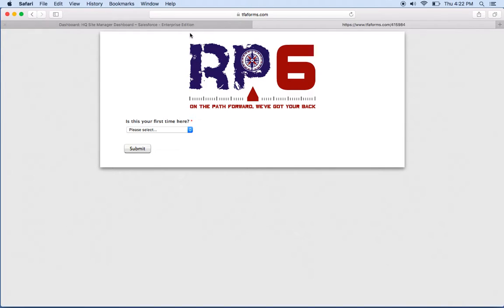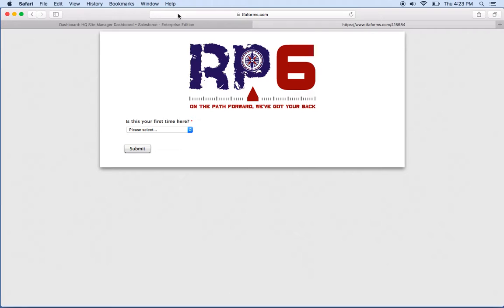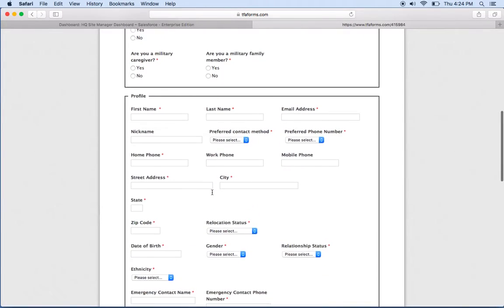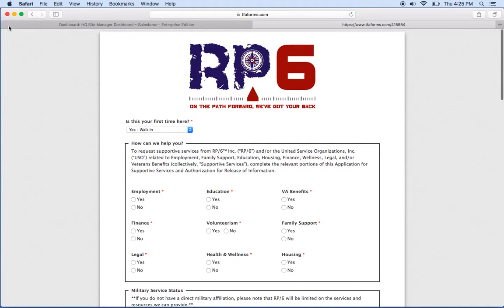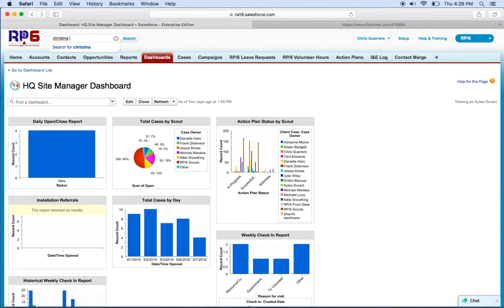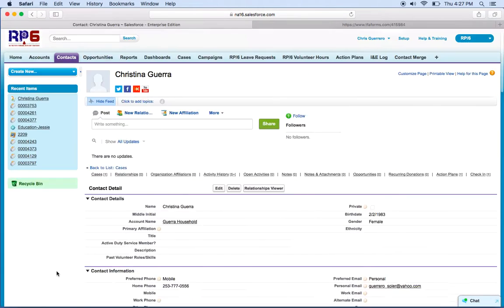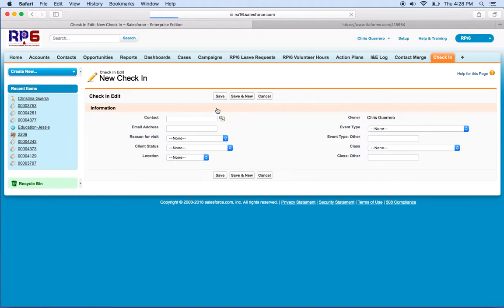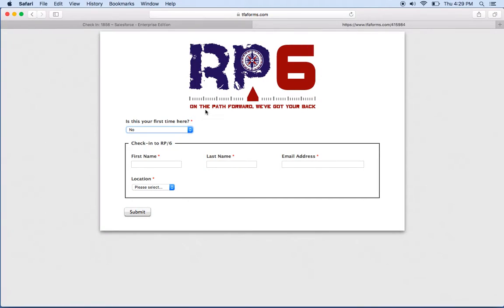Check In Tutorial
This will walk you through the Check in feature discussed on this week's phone call.